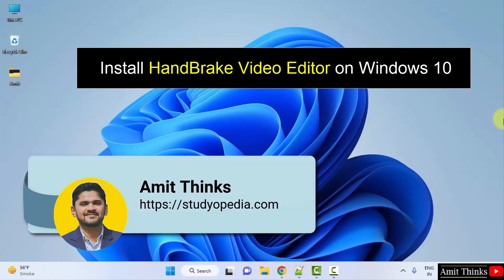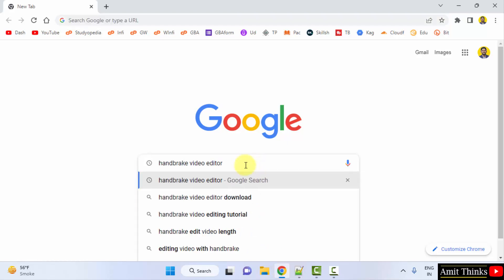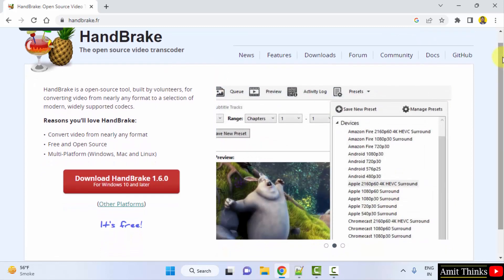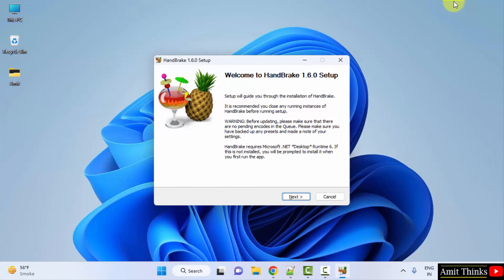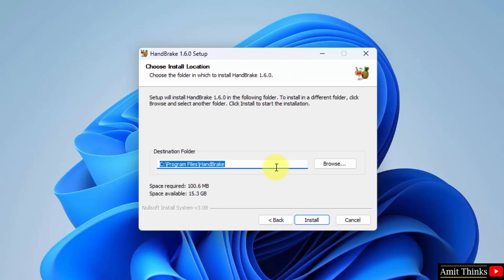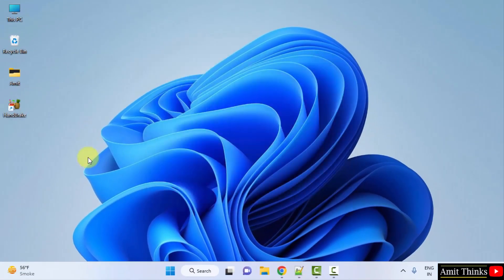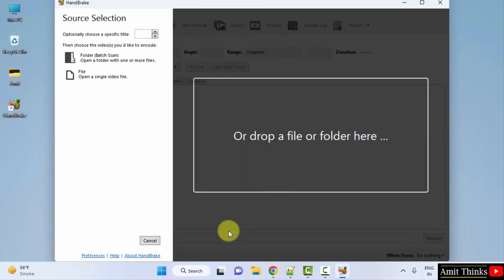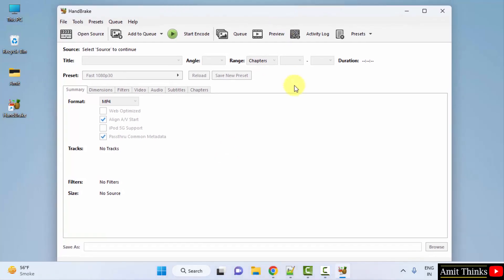How to install HandBrake Video Editor on Windows 10 | 2023 | Amit Thinks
In this video, learn how to download and install the HandBrake Video Editor on Windows 10. HandBrake is an open-source tool to Convert video from nearly any format. Available on Windows, Linux, and Mac.